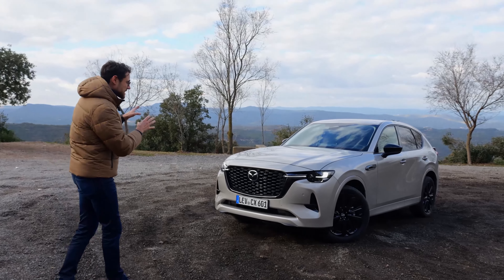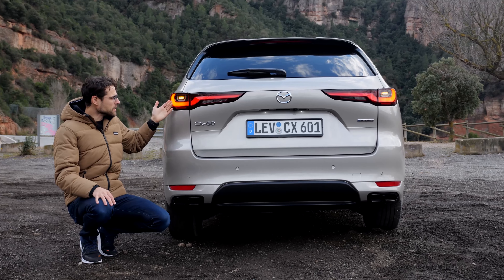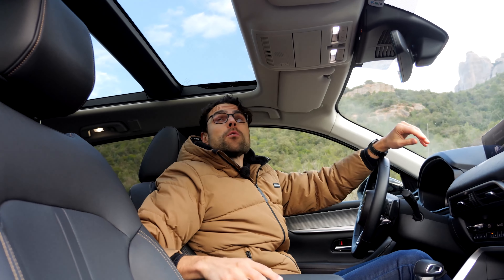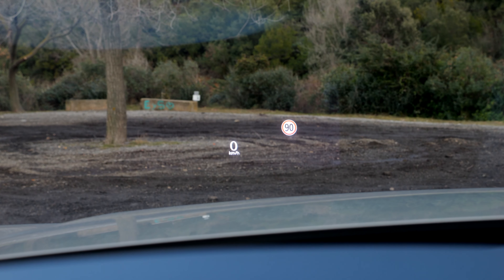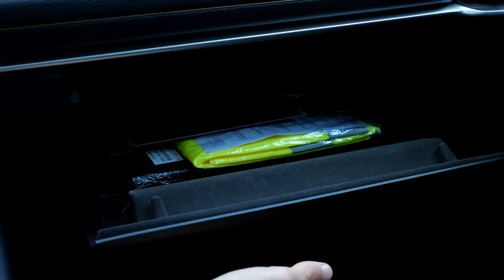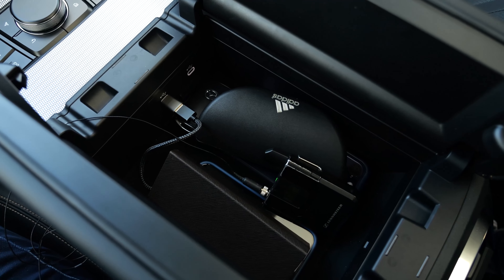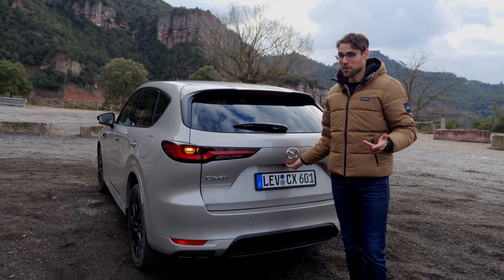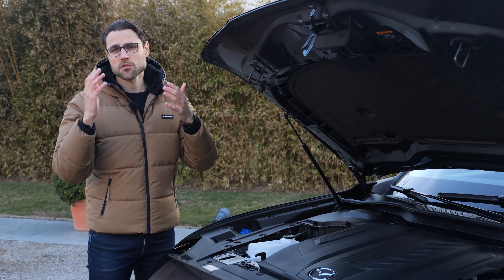Mazda CX60 2023 Inline 6 3.3 Diesel - Short Review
This is our Short review of the Mazda CX-60 6-cylinder RWD. We're taking a look at Exterior, Interior and the driving experience.

Autogefuel presents you the shorter versions of Autogefuehl in-depth reviews. If you are interesting in the longer reviews: